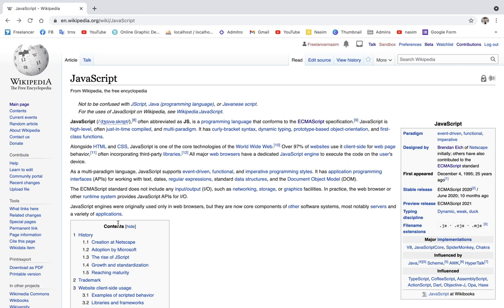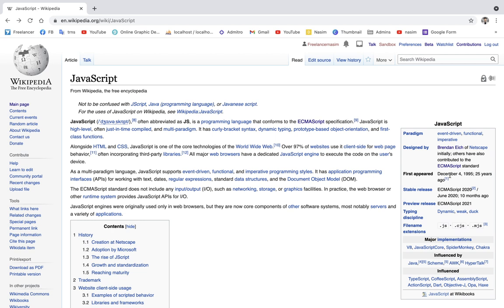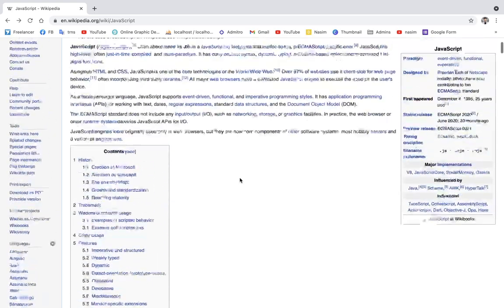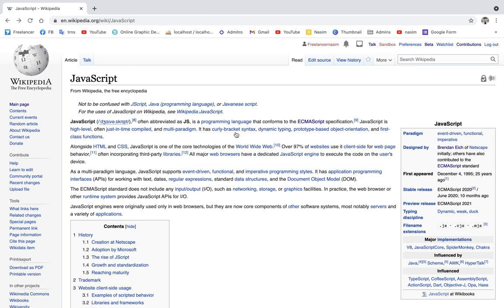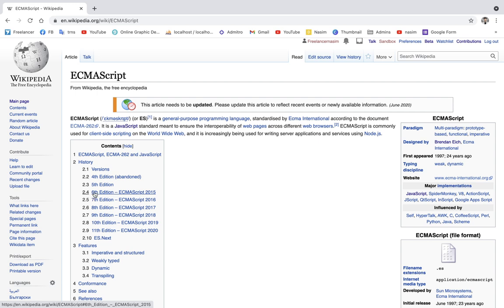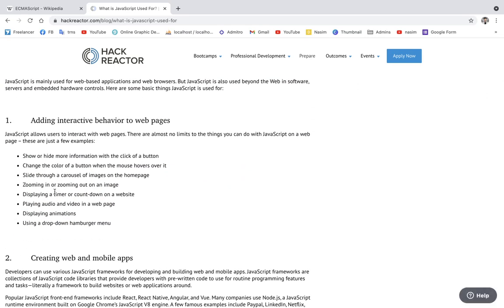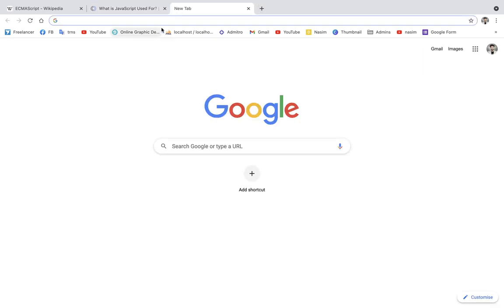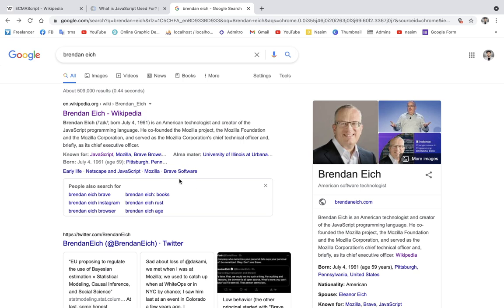001 | Introduction to ES6 & ES12 | The Modern JavaScript Tutorial